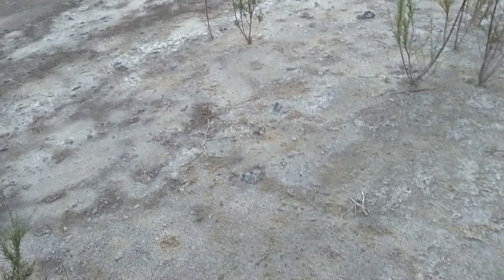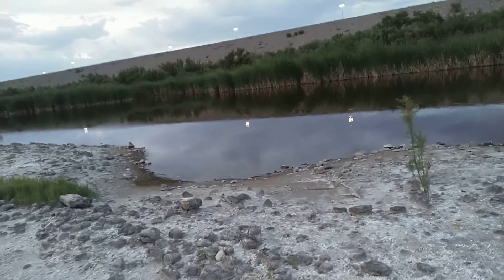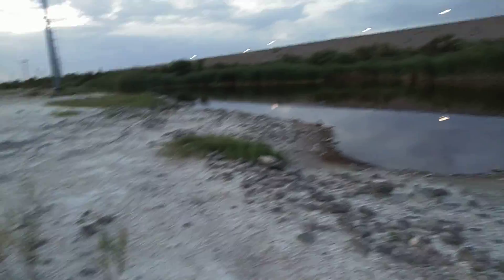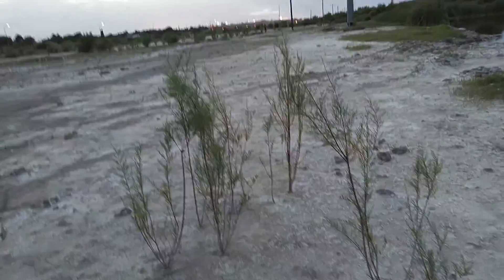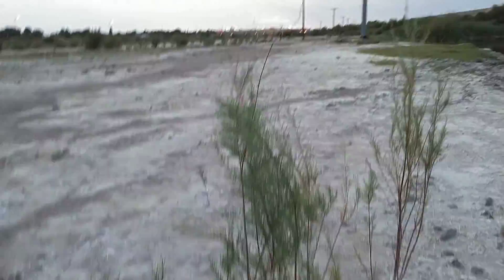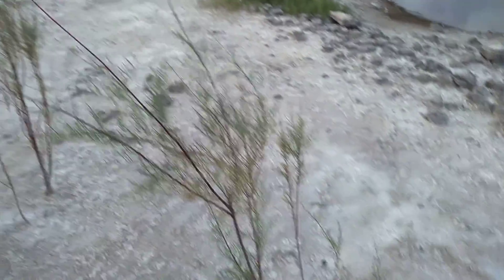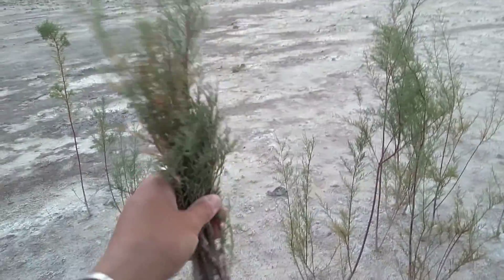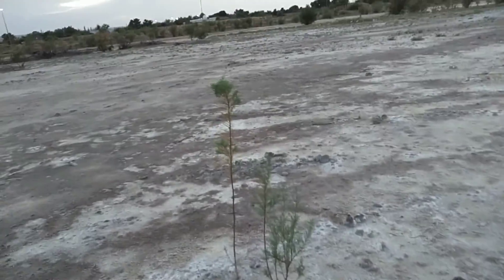volunteer opportunity at keystone heritage park in the wetlands June 2020